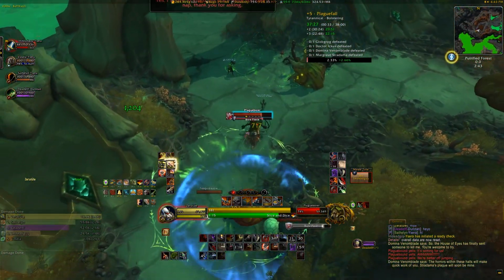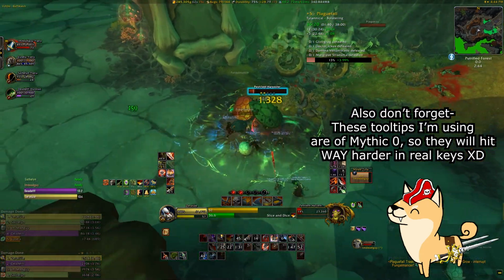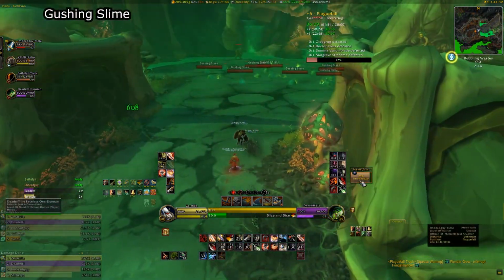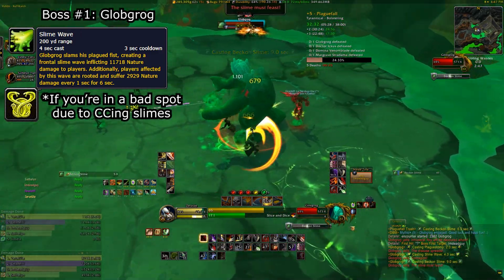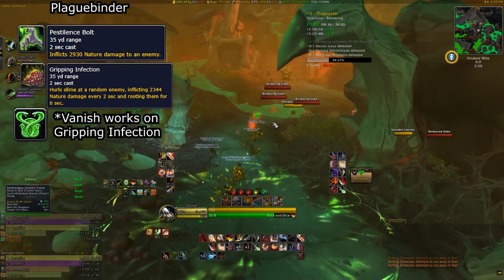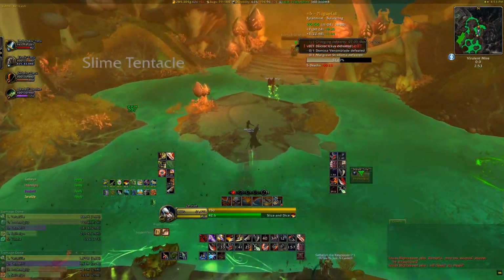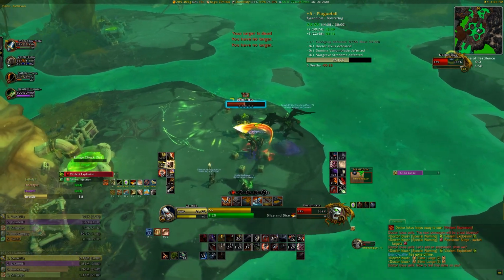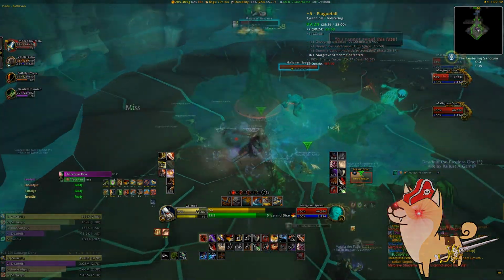Can You Cloak It: Plaguefall (Cheesing Mechanics with Cloak of Shadows/Rogue Guide)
Lemme know what you think of this video series idea in the comments, or on my community discord! ^^

0:00:00 Introduction
0:00:56 Overview
0:01:33 Ranking System
0:02:48 Trash before Globgrog
0:04:43 Globgrog (Boss #1)
0:05:21 Trash before Doctor Ickus
0:08:13 Doctor Ickus (Boss #2)
0:08:44 Trash before Domina Venomblade
0:07:15 Domina Venomblade (Boss #3)
0:09:35 Margrave Stradama (Boss #4)
0:10:04 Recap/Closing Thoughts/Thank You for watching! ^^

If you have any comments, questions or concerns, feel free to message me here or on my Twitter account for the channel @ZeraTheRedRogue.